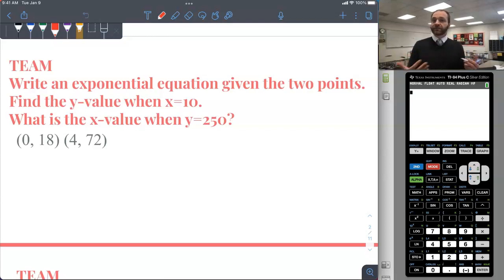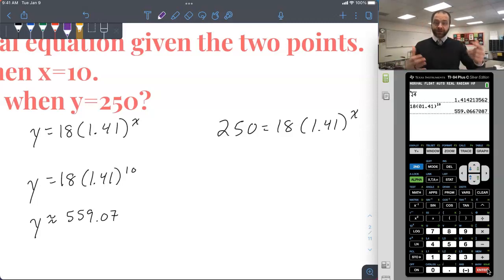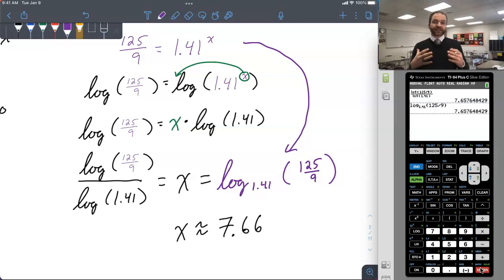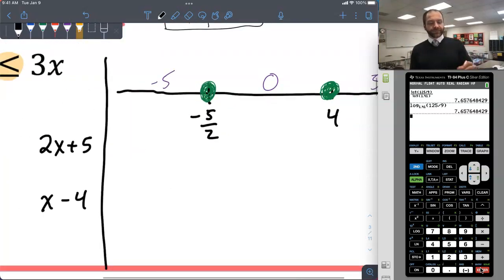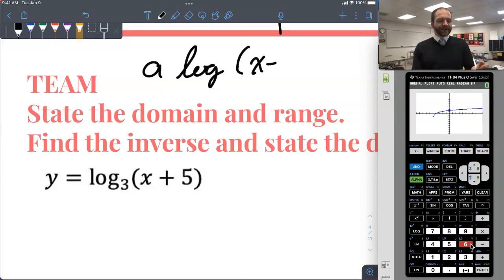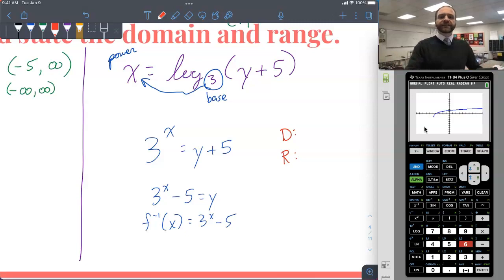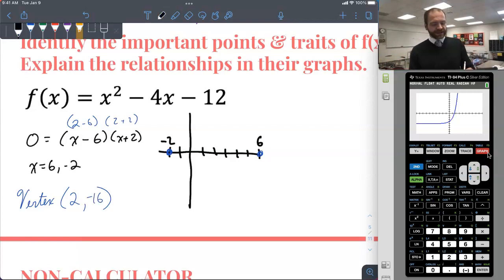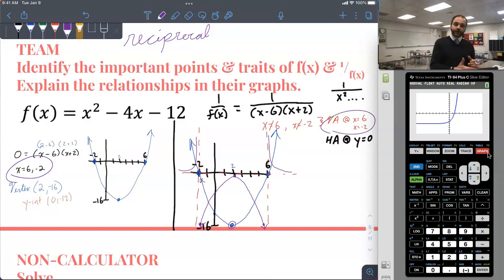PC - Ch5 Extra Closure (Team)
The following video goes over some helpful hints and problems related to the concepts on the Chapter 5 Team Challenge.